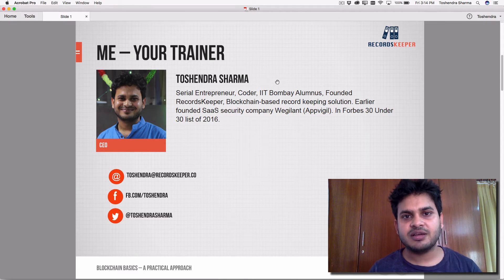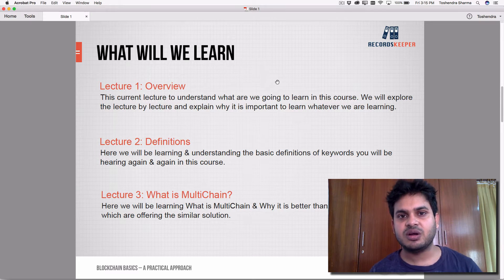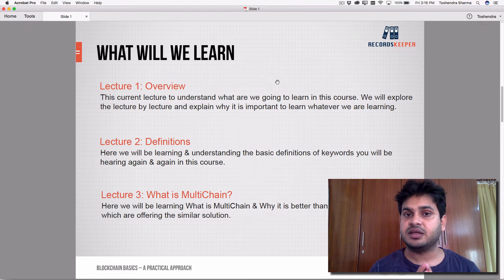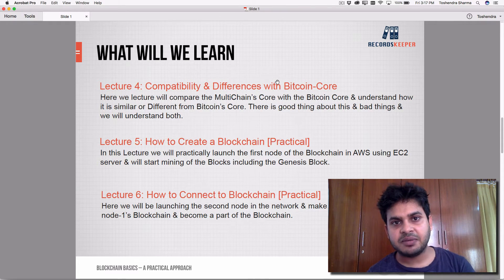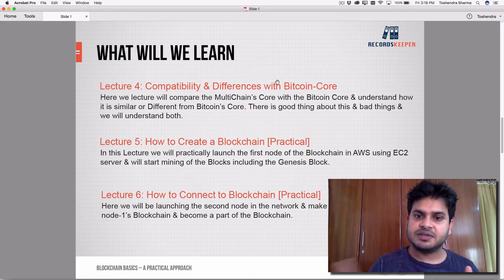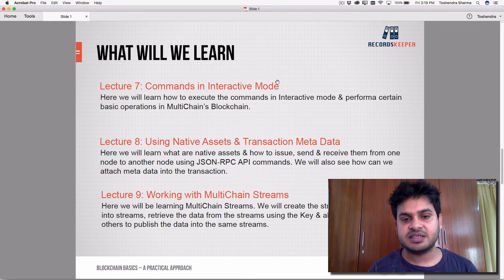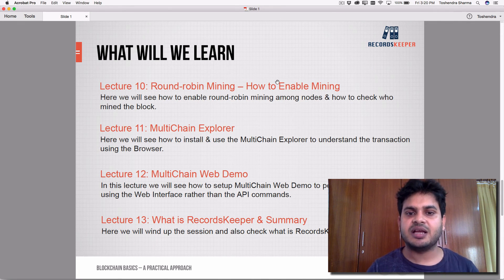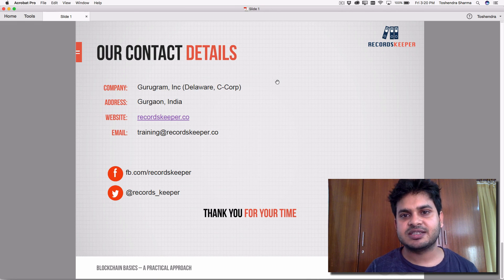Lecture 1: Overview - MultiChain: How to Setup Private Blockchain using AWS EC2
Learn to launch your private Blockchain in 2 hours

Welcome to MultiChain - How to Setup Private Blockchain on AWS Course. In this course you will learn to setup your own Private Blockchain using EC2 servers in AWS Also known as Amazon Cloud. My name is Toshendra Sharma, Founder & CEO of RecordsKeeper, a Blockchain-based record keeping solution for businesses. I will be your instructor during the entire course.

I have a masters degree in Application Security from IIT Bombay. I am an entrepreneur in IT Security & Blockchain space since last 8 years. I have earlier founded Appvigil a mobile application security scanner on Cloud. I am also in Forbes India’s 30 Under 30 List for 2016.

At the end of this course you will be able to create, connect & use your own personal Blockchain in AWS. You will also learn how to work with MultiChain Streams. You can use this knowledge to create your own Blockchain Applications using your own Imaginations.

In this course we will go through terminology using practical analogy, What is MultiChain, How to setup & connect to Blockchain in AWS, how to Transact Native Assets, How to enable & control the mining, How to Install multi chain explorer & MultiChain web demo.

I designed this course for students who want work on a Blockchain Project, professors who wants to teach Blockchain, entrepreneur who wants to build the products on Blockchain, investors who wants to assess the startups for investment, & employees who wants to work of their office projects using MultiChain.

Please check out the complete description, preview the lectures & join the practical learning of MultiChain & Learn how to setup your own Private Blockchain. Thank you.